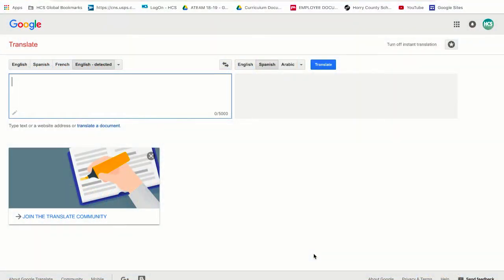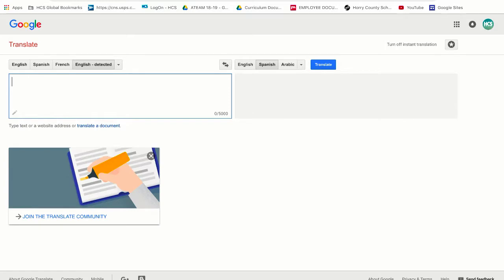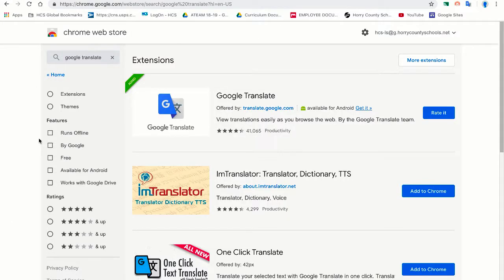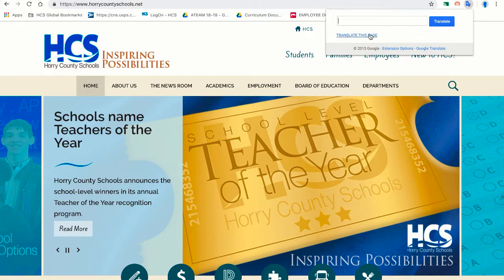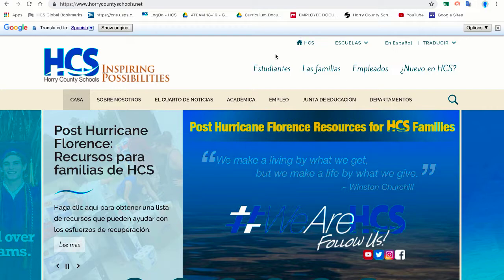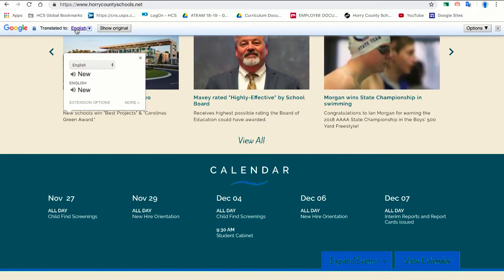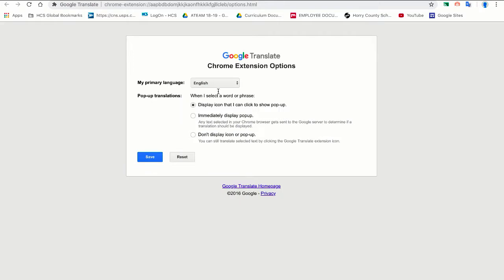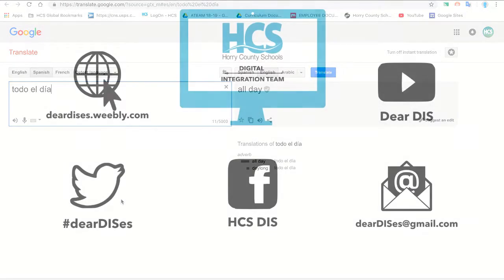Getting Started with "Google Translate" Tutorial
Looking for the best translation tool for you and your hcspdl students? Get started with Google Translate!